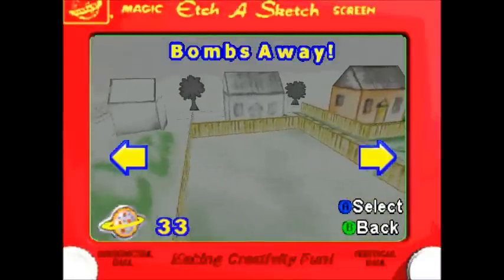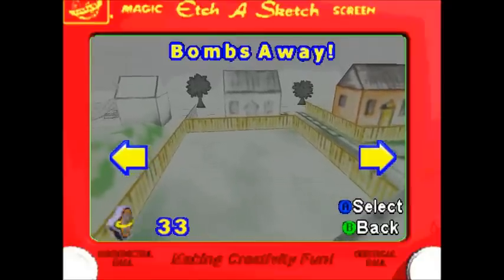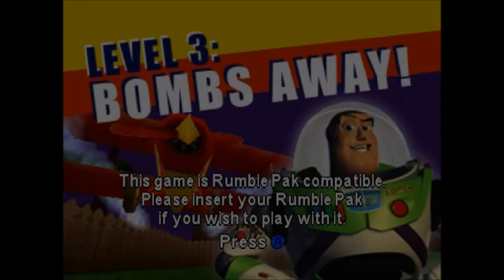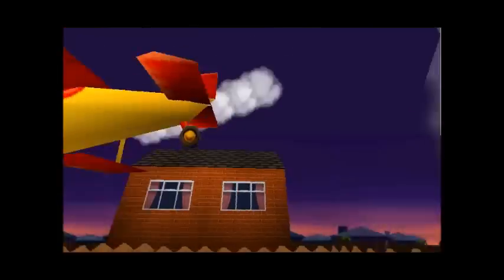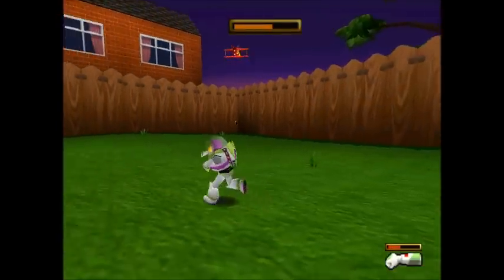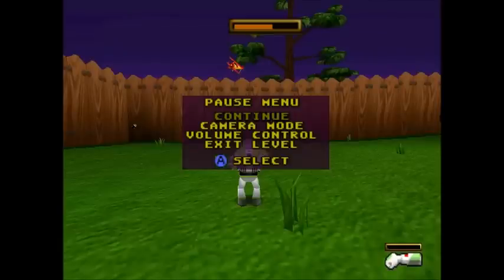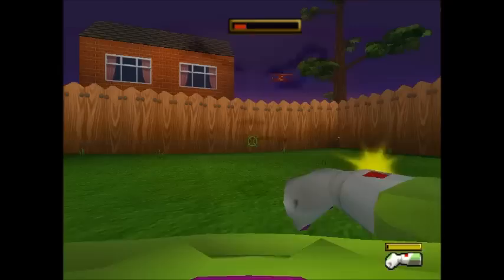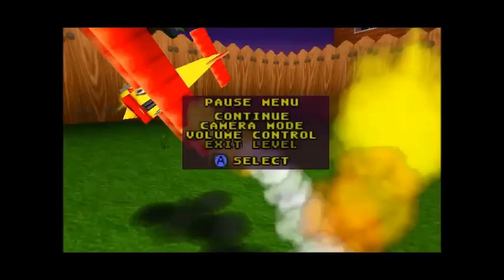Toy Story 2 Speedrun Guide Bomb's Away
Hope this helps, pm me on SRL iRC or Twitch Inbox if your interested in running the game, i can help you out.